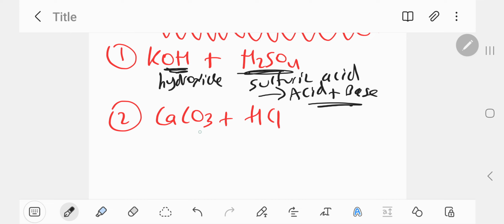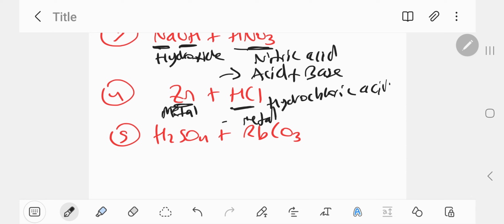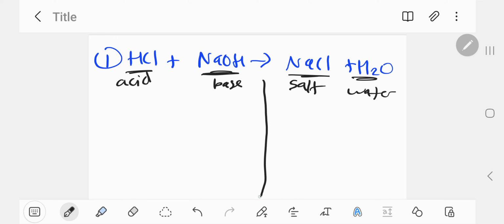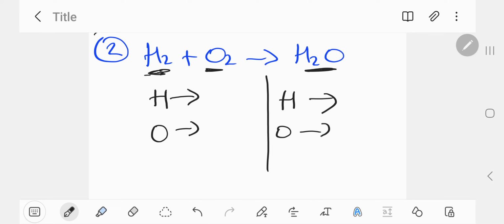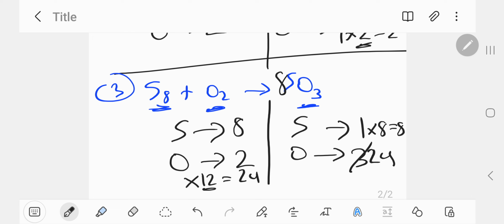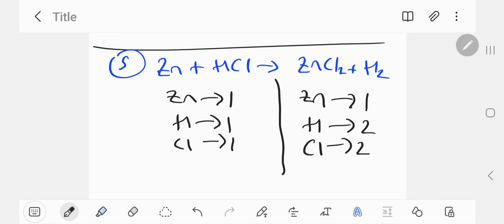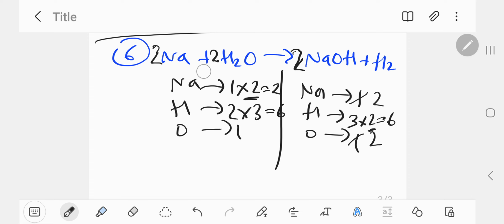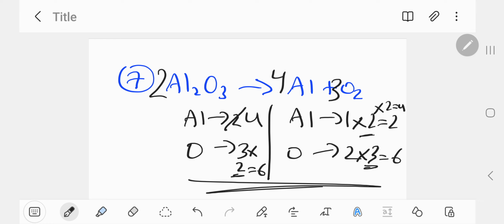Year 9 Science - Chemical Equations revision